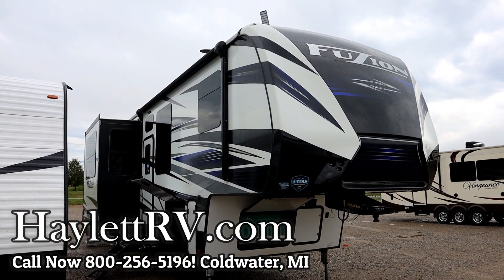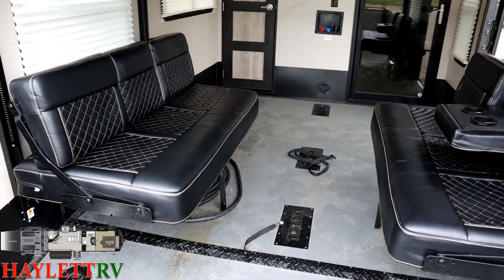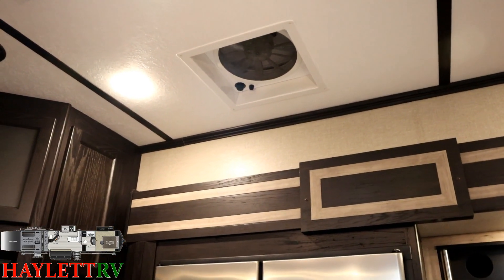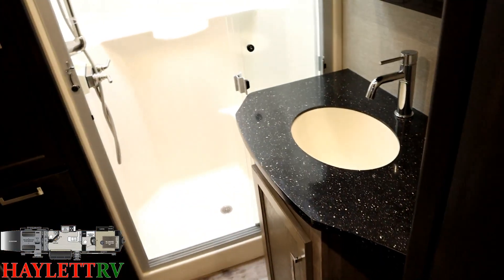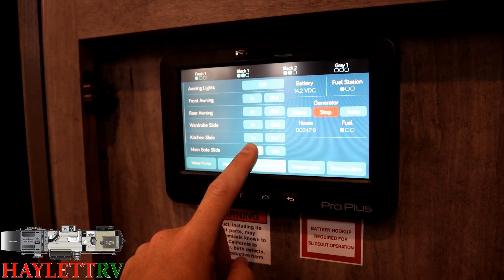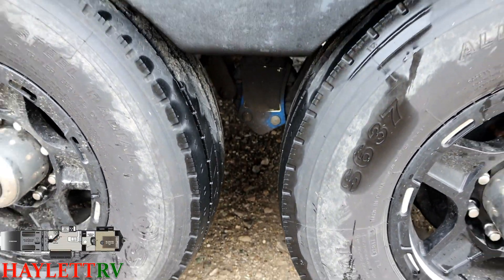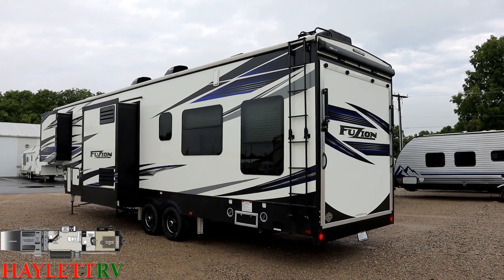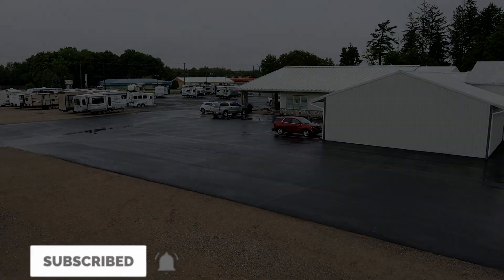(SOLD) Used 2018 Fuzion 371 Luxury Fifth Wheel Toy Hauler by Keystone RV Review